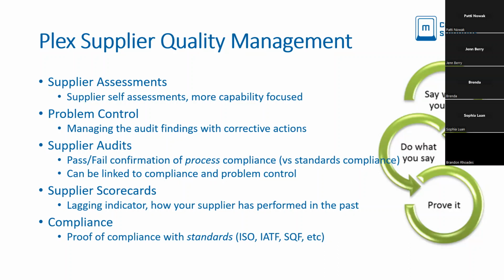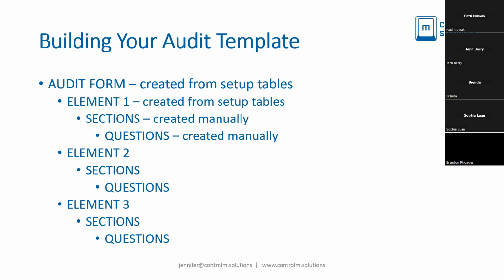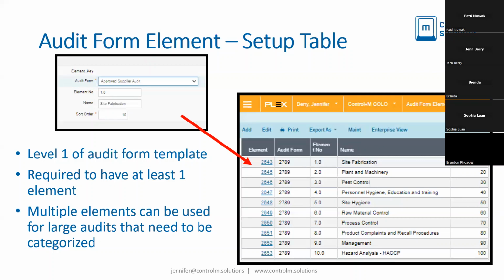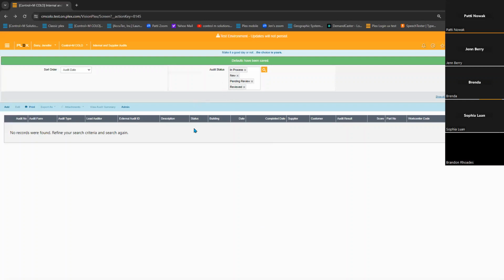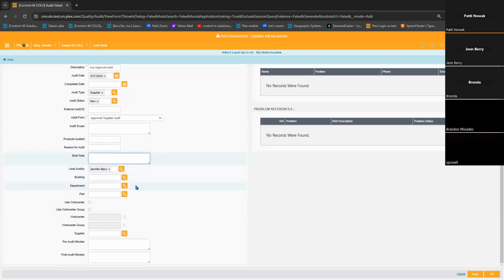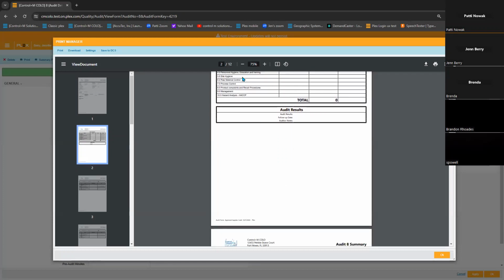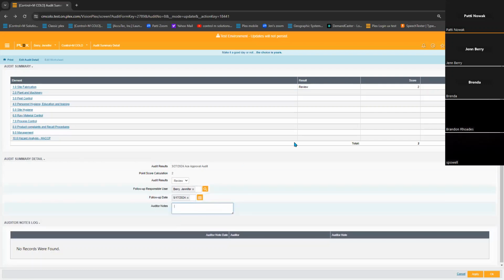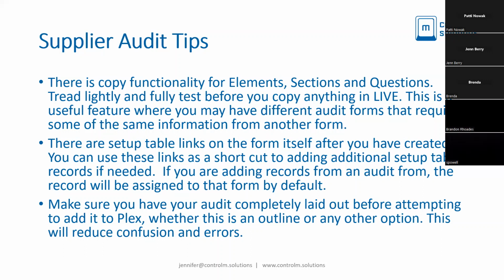Control+M Presents: Internal and Supplier Audits in Plex by Rockwell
Join our Jenn Berry as she shows you how to setup Internal and Supplier Audits in Plex.  She will cover where supplier audits fit within the Plex by Rockwell Supplier Quality Management modules, and then go through the setup, configuration and use of the modules.  We'll even talk about some creative ways to use audits, like Customer Experience Audits and 5-S audits.